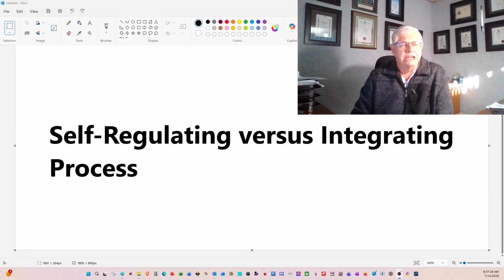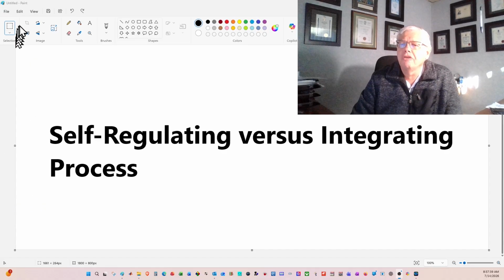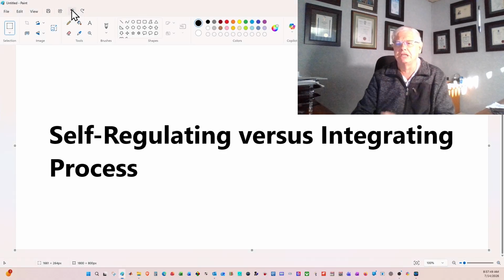Self-regulating vs Integrating Processes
Quick, clear comparison of self‑regulating vs integrating processes. Understand how each responds to disturbances, why integrating loops drift, and how this affects tuning and stability. Essential insight for technicians and engineers working with real‑world control systems.